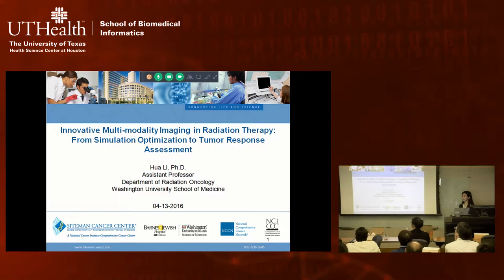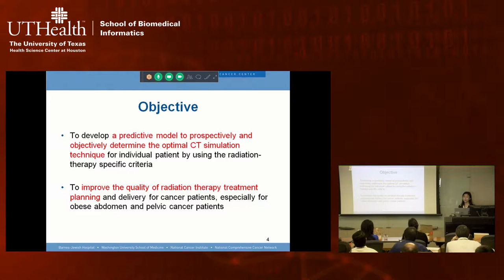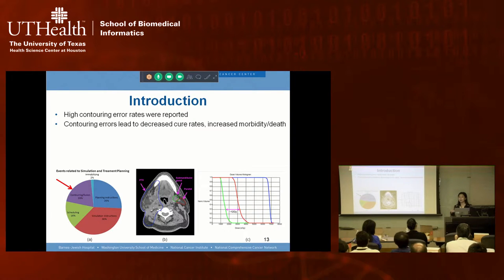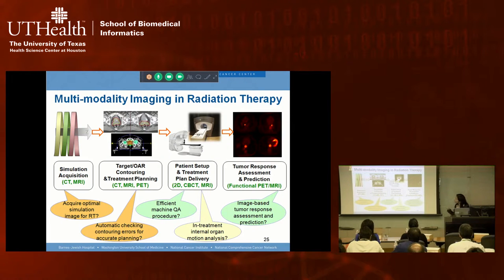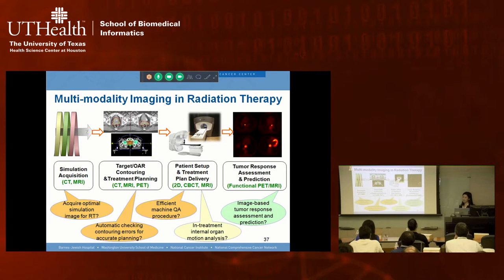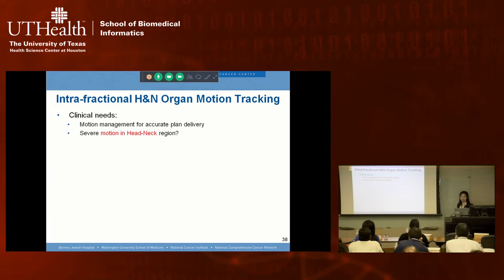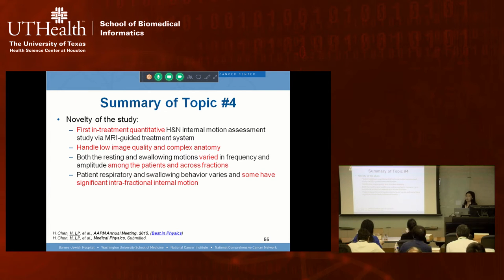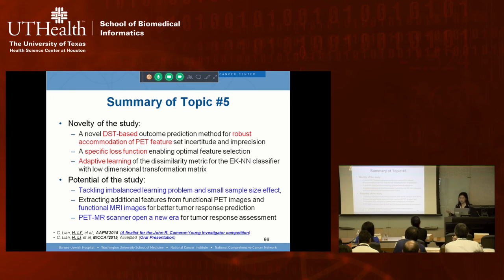Innovative Multi-modality Imaging in Radiation Therapy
Hua Li, PhD.
Assistant Professor
Department of Radiation Oncology